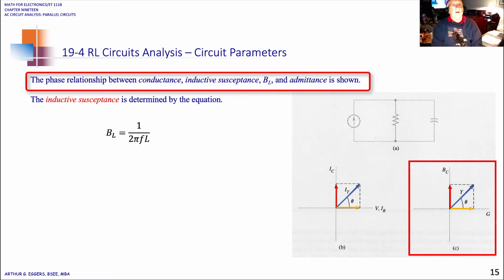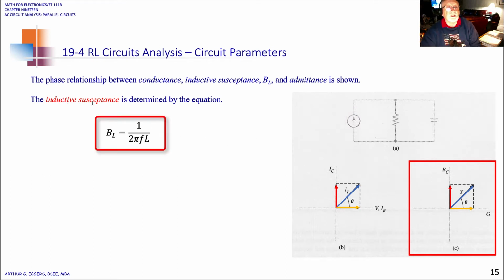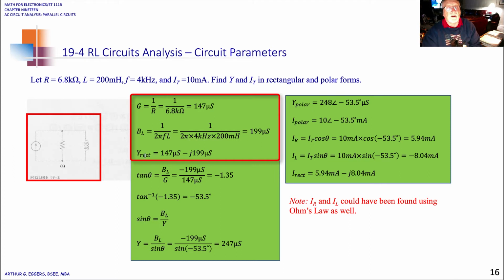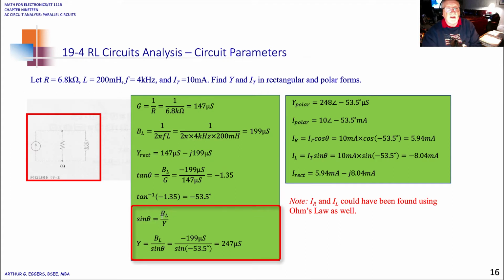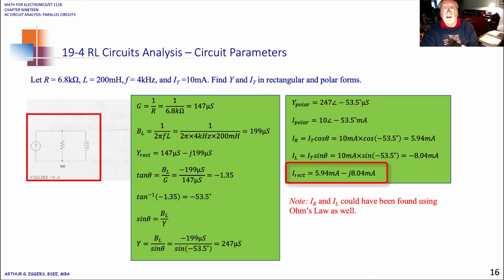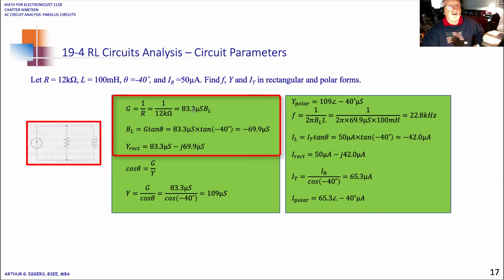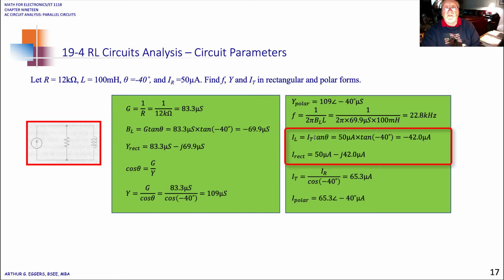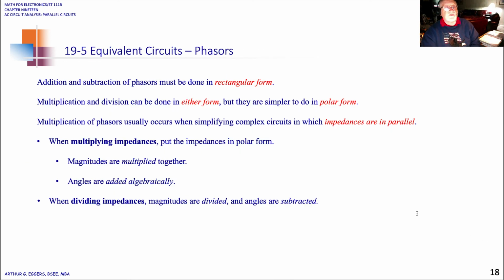ET111B Math for Electronics Chapter 19-4 AC Circuit Analysis: Parallel Circuits